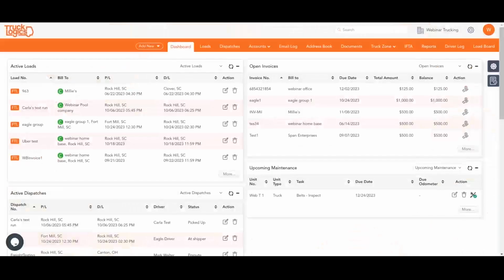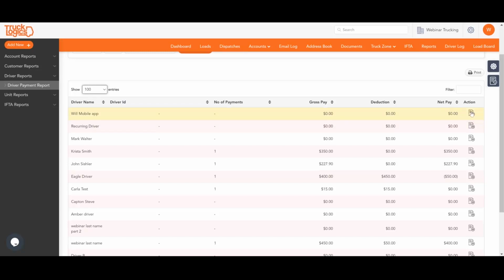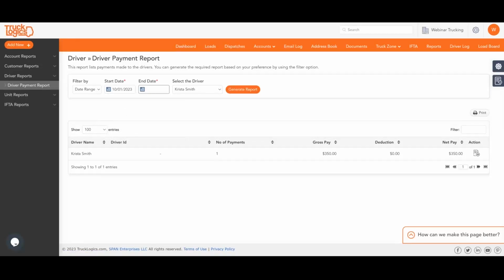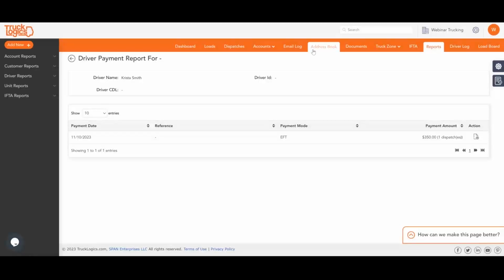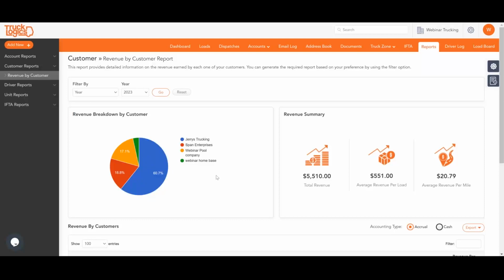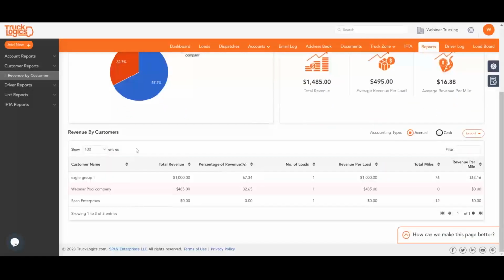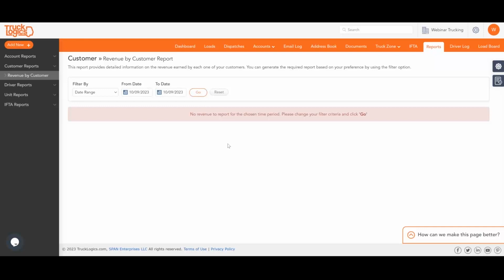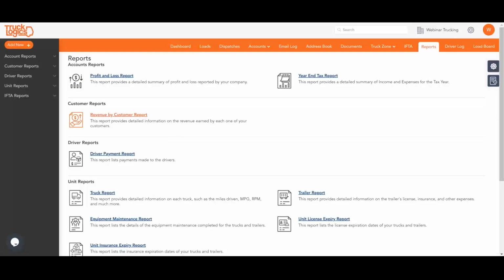Smart Reporting - Driver Payment and Customer Reports